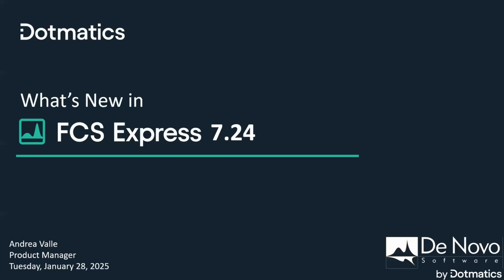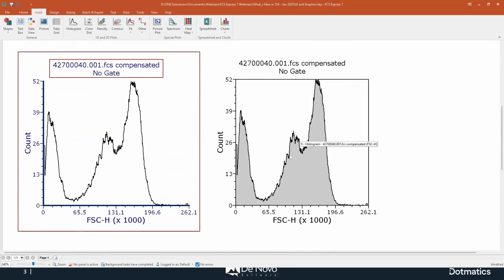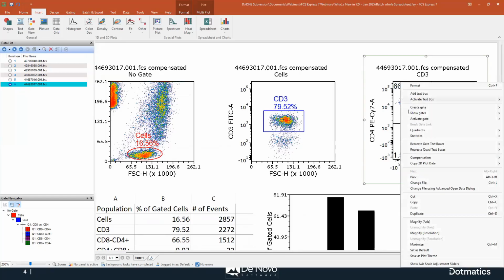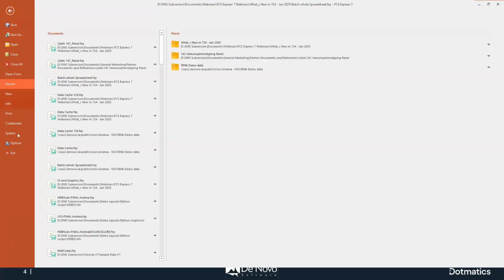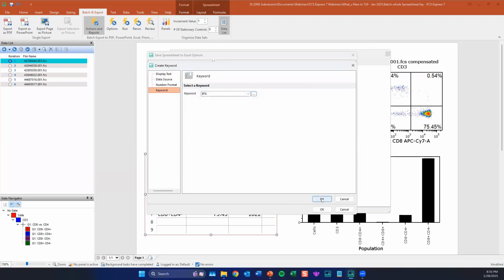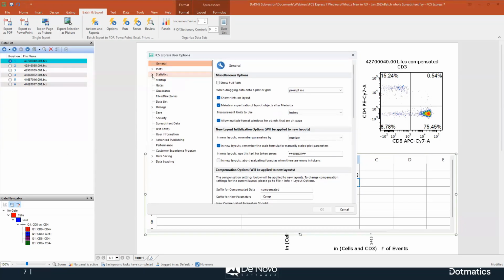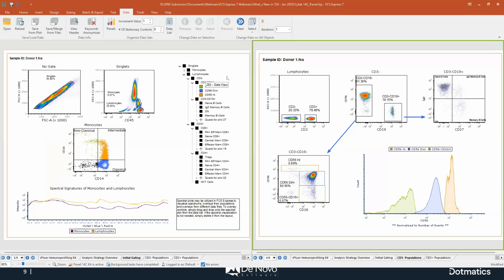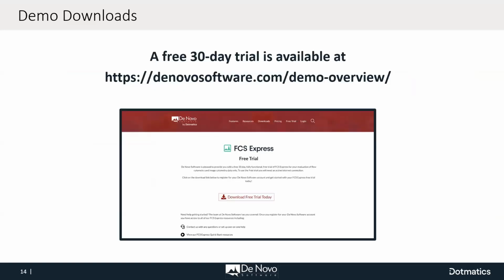What’s new FCS Express 7.24 RUO for Research Labs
This webinar will highlight the features now available in the latest version of FCS Express 7, v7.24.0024. This release contains over 50 new enhancements. Below are some highlights.
• Several enhancements for quadrant gates
• On-plot sliders to change axis scale
• Configurable warning for out-of-range events
• Ability to change the overlay gate by clicking on the plot title
• Ability to batch export the whole content of an internal spreadsheet
• Integration with Dotmatics Luma
• Speed up data loading using local caching for network files.